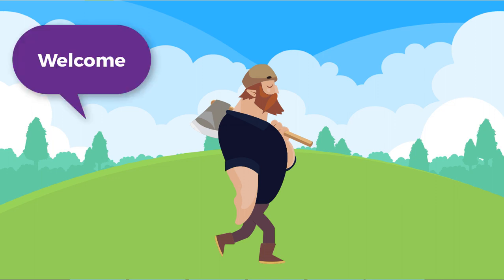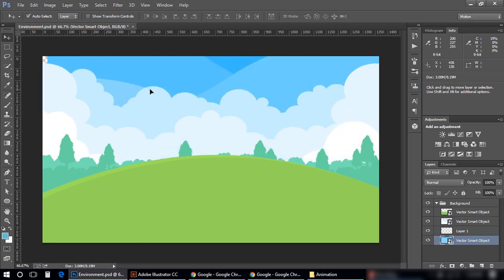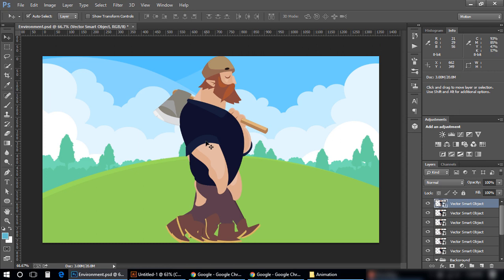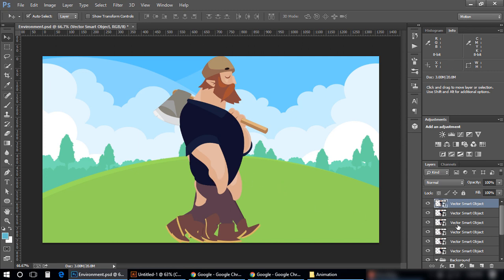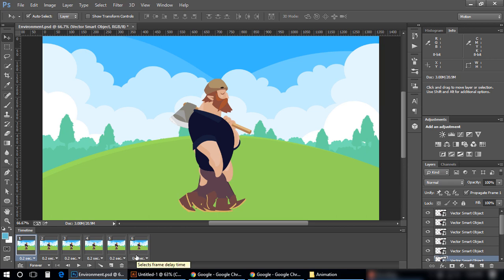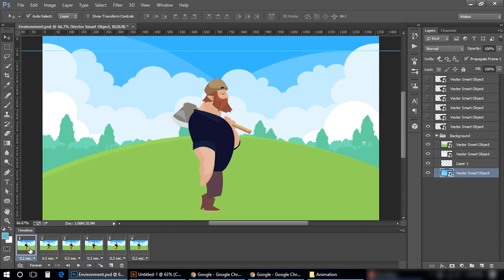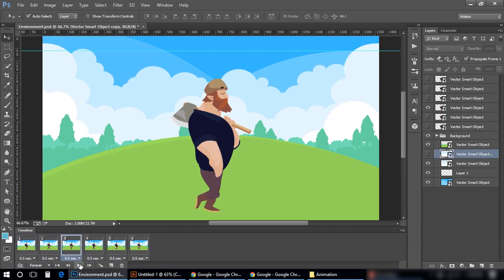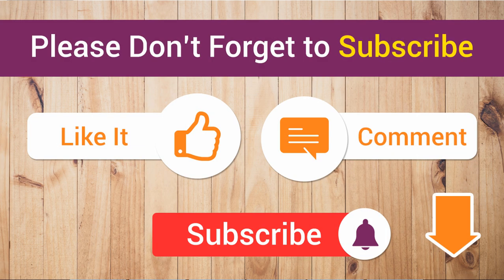Character Animation in Adobe Photoshop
Learn how to animate character in Photoshop. Easy to learn how to create walking Character animation.

In this tutorial you will learn how you can create animation for characters, birds or objects with a few easy steps.